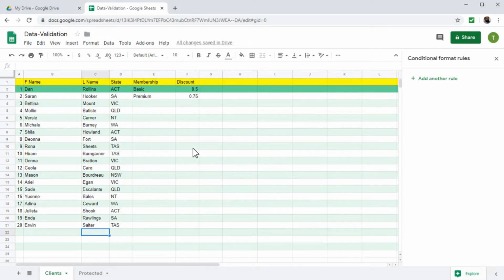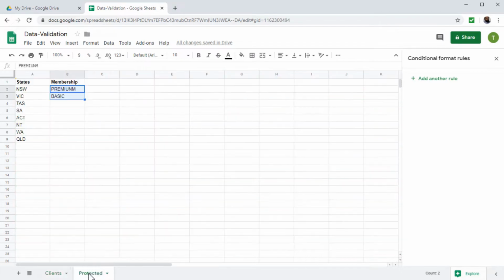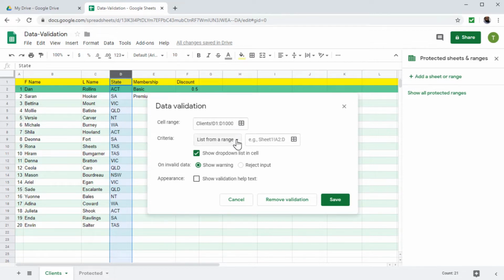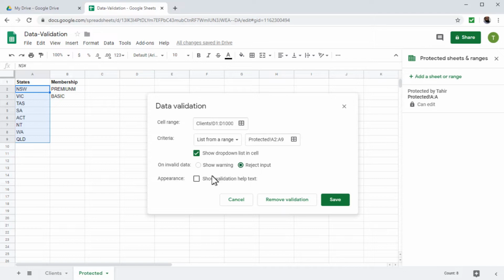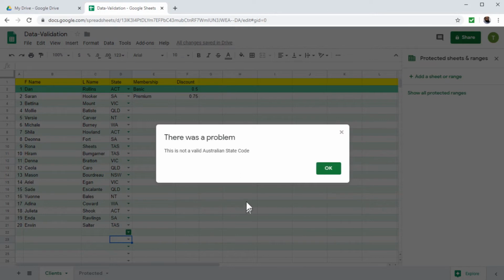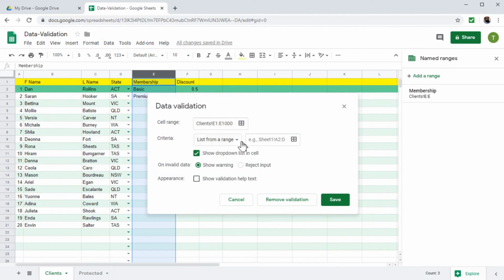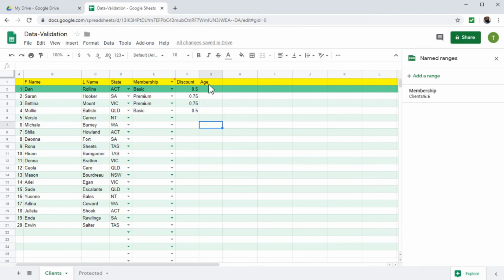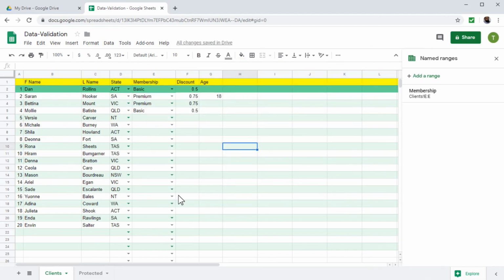Data Validation and Drop Down List in Google Sheets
In this video, you will learn to validate your input by using drop down lists in Google sheets. If you want very specific data to be entered inside a google sheet cell, you need to use data validation method in Google sheets. In the drop down list we have the valid inputs which someone can enter after clicking on a little arrow which appears besides a cell of the spreadsheet. I will show you three examples and hopefully you will understand this concept of data validation using a drop down list. The best practice is by using a new tab and by protecting a range of cells. Then the permissions are to be set for editing this protected range.Then I select data and apply data validation. Then the criteria is to be set. Then i select range from the protected range and I select the valid inputs for my drop down list. If someone wants to enter the invalid data, i want the system to reject the data and then I would like to show a warning message to the person. I don't want this warning to be in my header. I will then remove data validation. Then I will show you how to validate from a list.